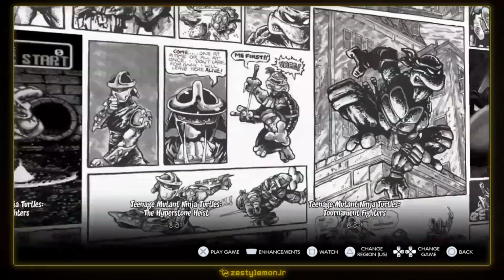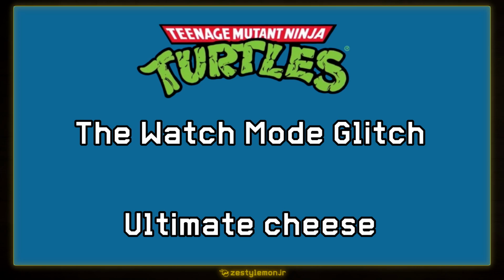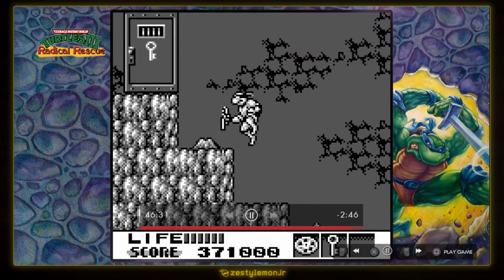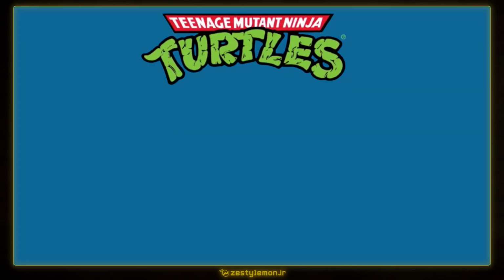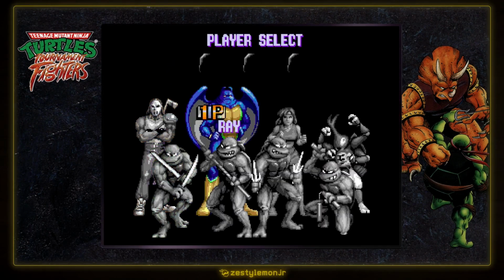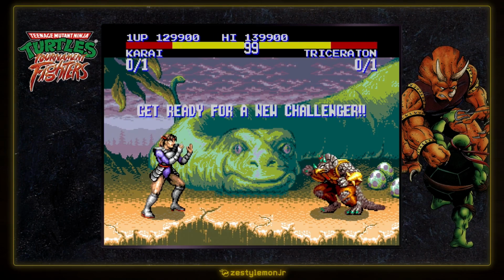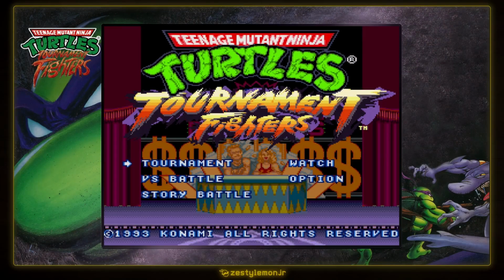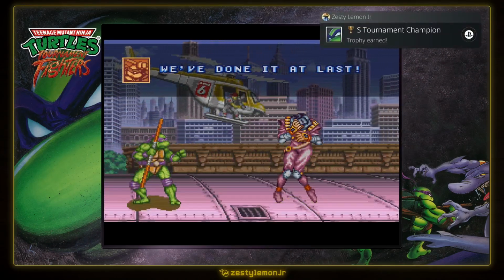GET TMNT Cowabunga Collection Platinum in UNDER 1 HOUR! | Full Glitch Trophy Guide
Want to get the TMNT Cowabunga Collection Platinum in record time? Look no further! In this video, we'll show you the fastest way to get the platinum trophy in under 1 hour. With our expert tips and tricks, you'll be able to speedrun your way to the top and unlock all the achievements in no time. Whether you're a seasoned gamer or a newcomer to the Turtle universe, this guide is perfect for anyone looking to boost their gaming skills and get the most out of the Cowabunga Collection. So what are you waiting for? Dive in and start your platinum journey today!

Links-
Trophy Guide

00:00 Intro
1:06 Tips Tricks
1:28 Watch Mode Glitch
2:44 Genesis Tournament
3:54 Snes Tournament